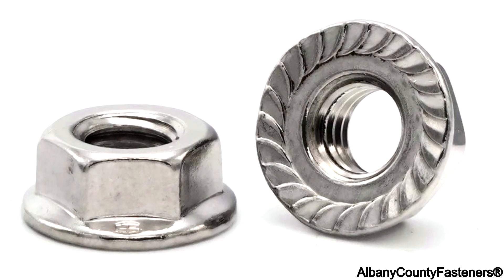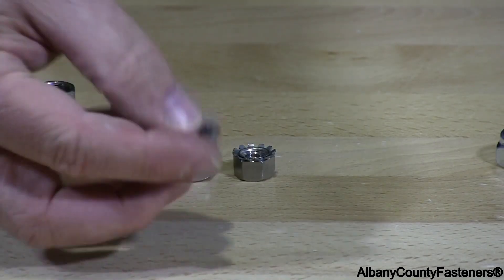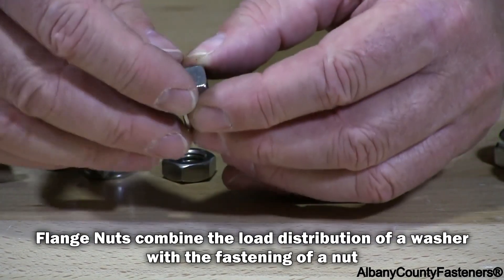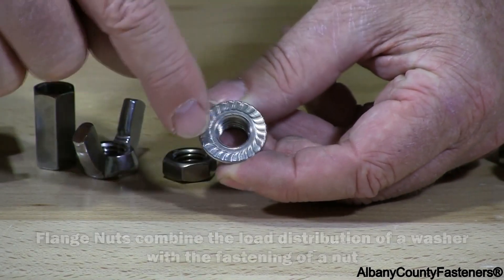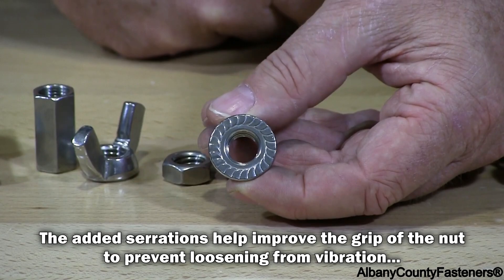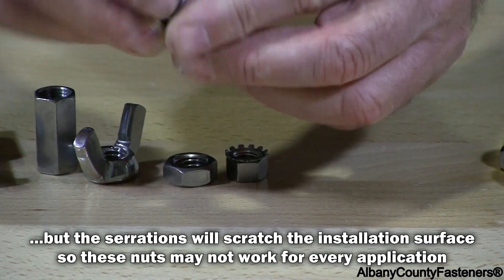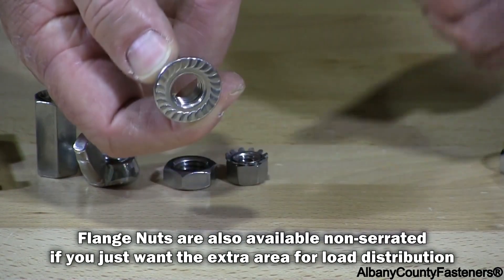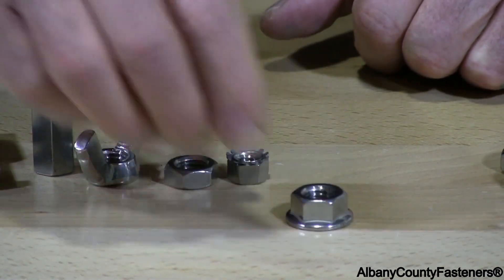Flange Nuts - What if we combine a Washer & Nut? | Fasteners 101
In the fastener world, washers and nuts are some of the most widely used fasteners. They are often used with each other to secure assemblies with a bolt. But what if you were to combine washers and nuts together into one fastener? That is where flange nuts come in.

In this brief video, we give an overview about flange nuts and serrated flange nuts and how they combine nuts and washers into a single, easy to use fastener.

Flange Nuts, both serrated and non-serrated, in a wide selection of materials and sizes: